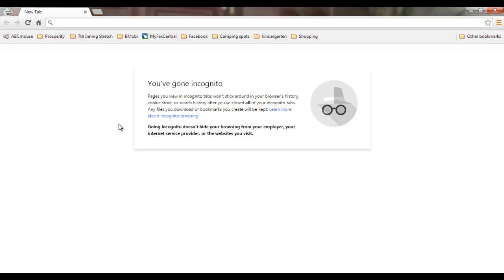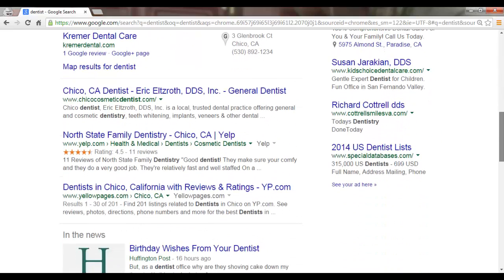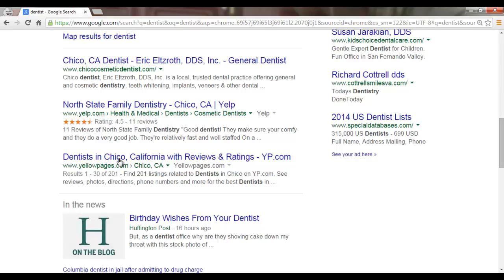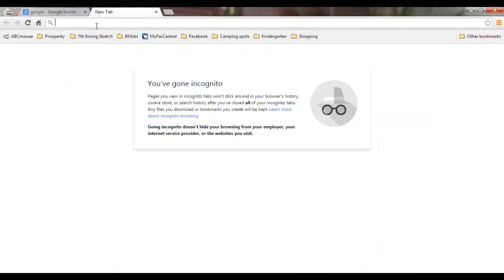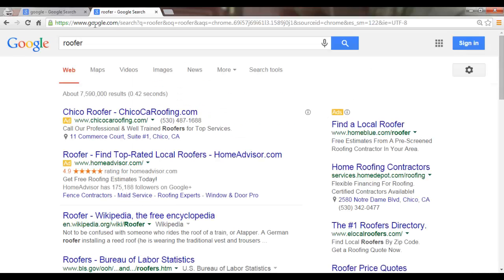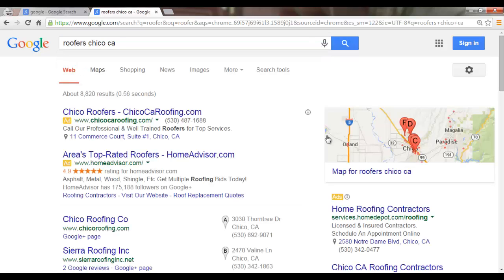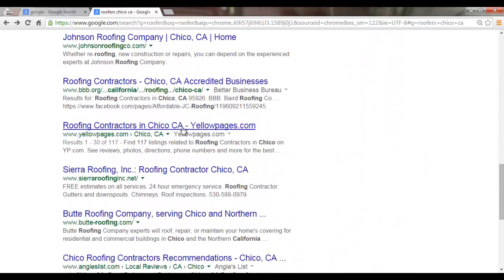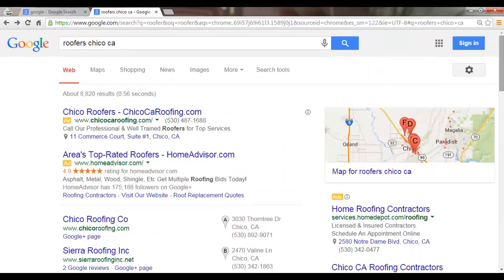Local SEO Guide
Video is indented to educate business owners on where they can be when working with BMobi Marketing

My SEO Goals for all Clients
1. Have optimized business listings
2. Have multiple Page one rankings
3. Have a clear understanding of current rankings

This does not have to be overwhelming, I can help!

Julie Brennan
BMobi Marketing